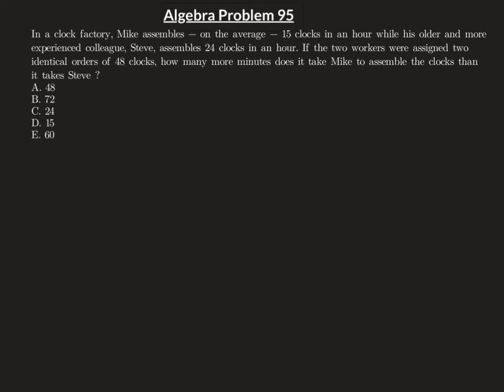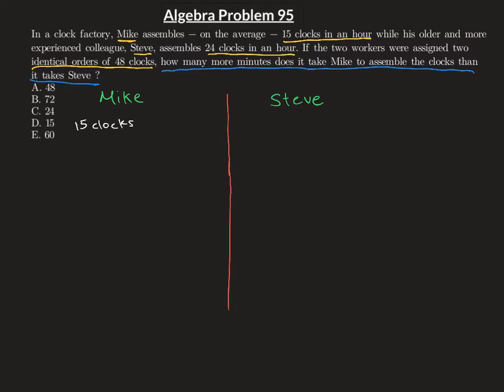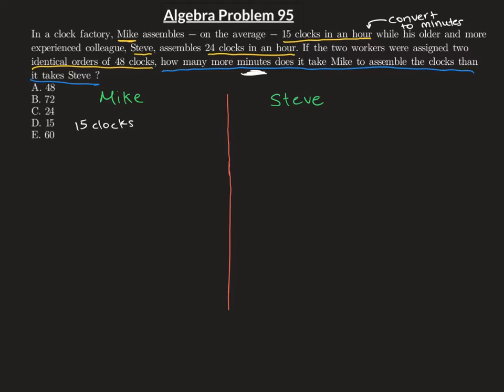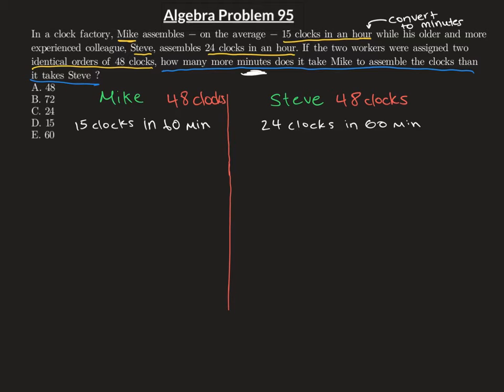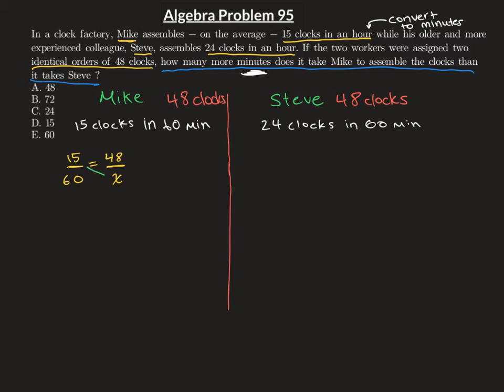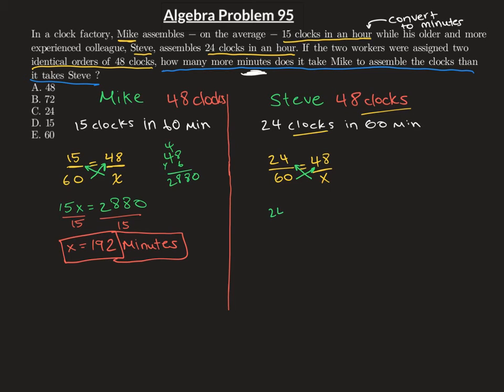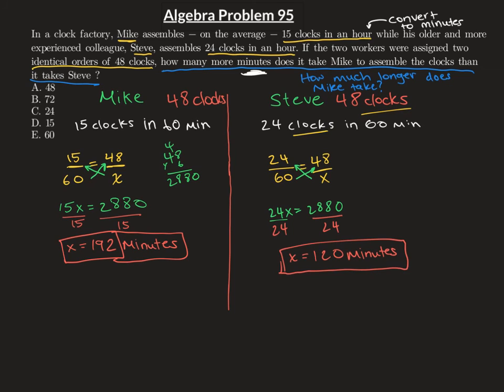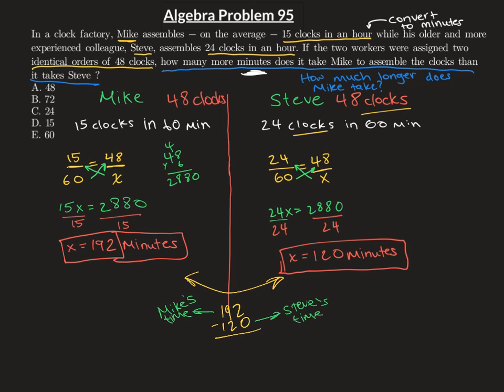Algebra Problem 95